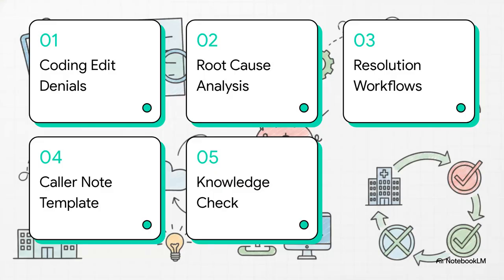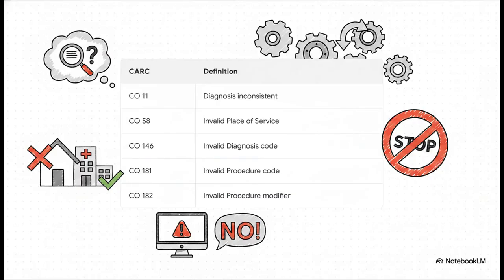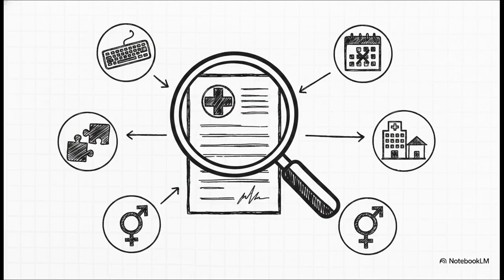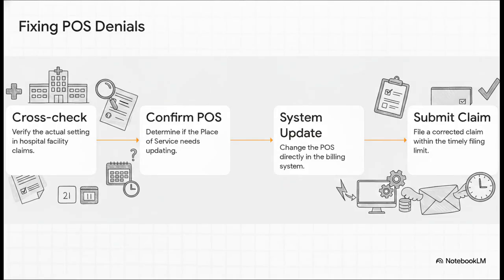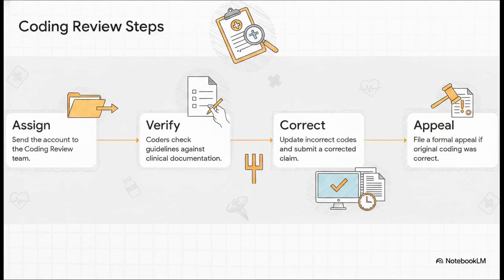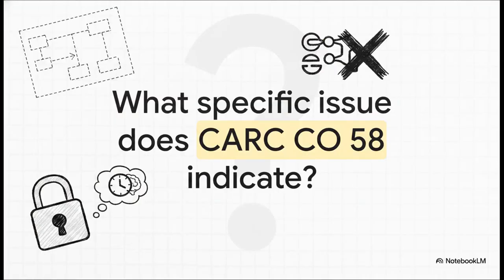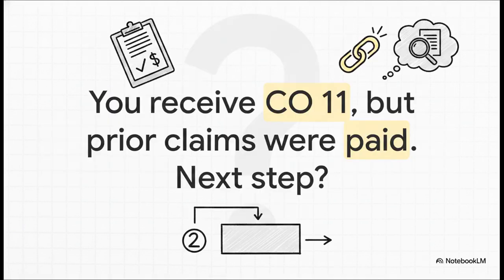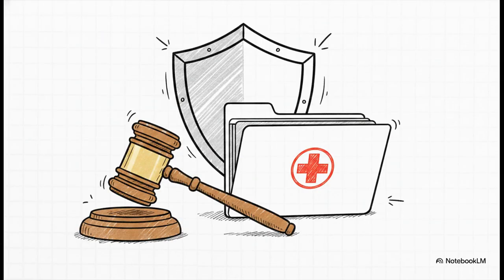AR CALLER Training Part 25 Coding Edit Denials